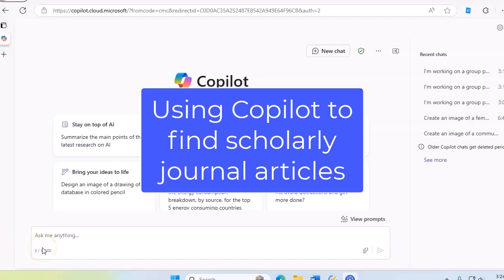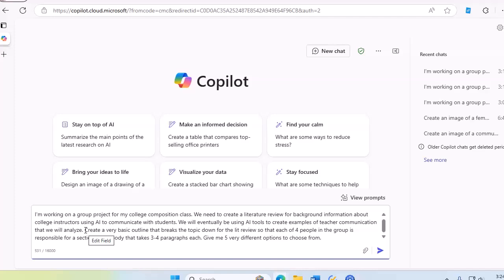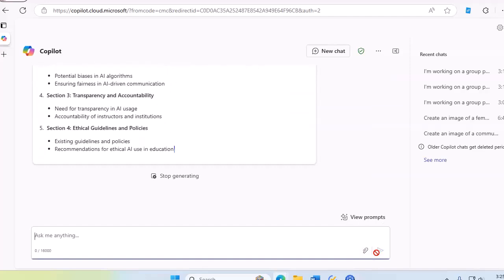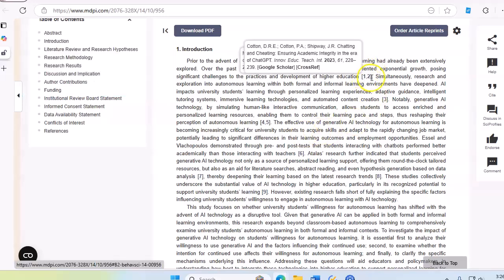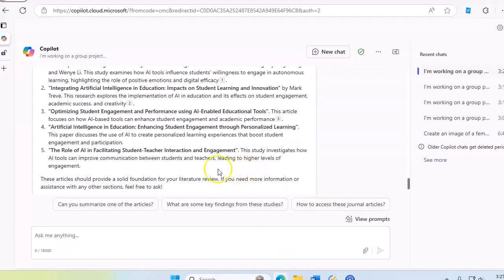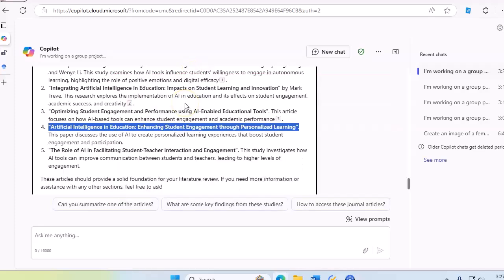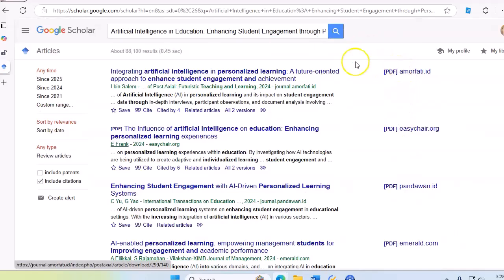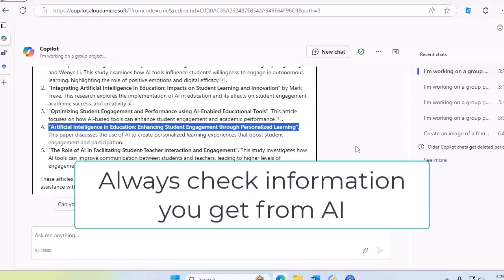How to use AI to find scholarly sources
Microsoft Copilot can help you plan an organization and find sources to develop the ideas.